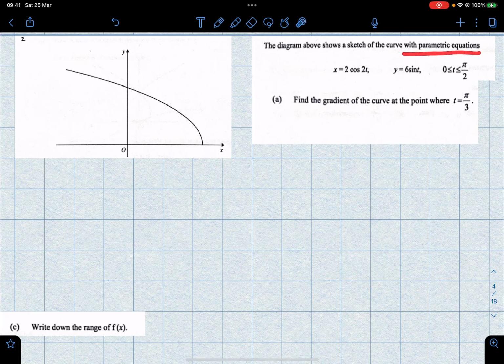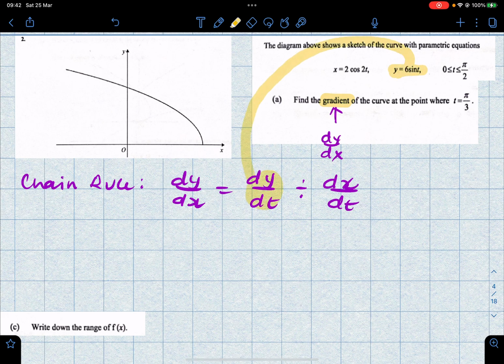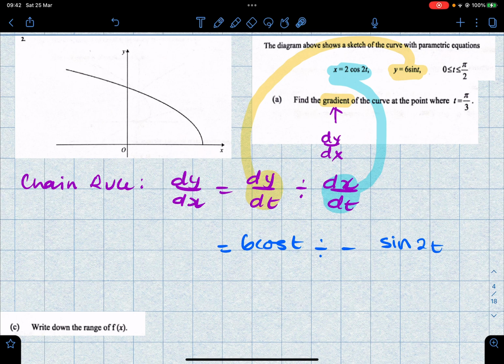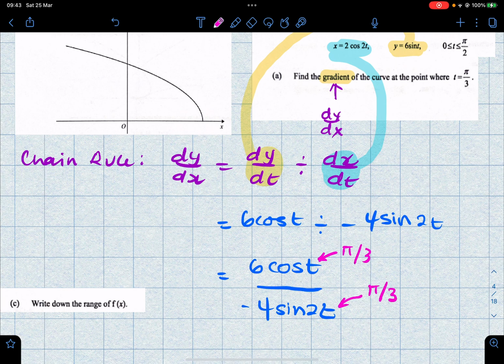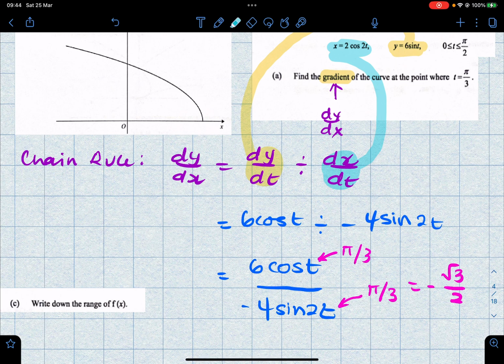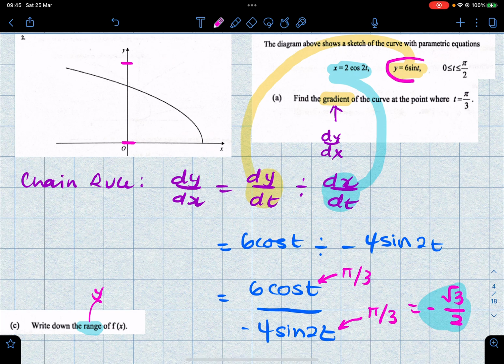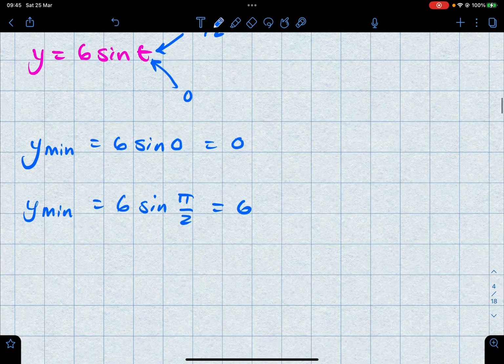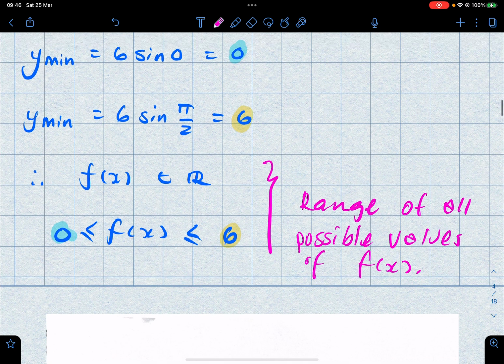Parametric equation, chain rule